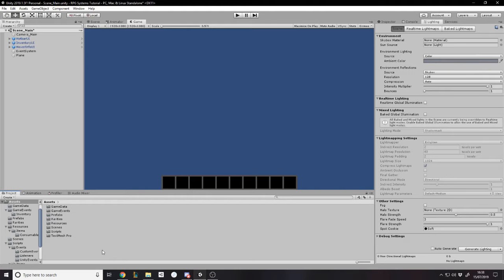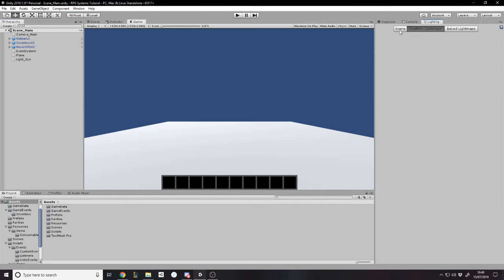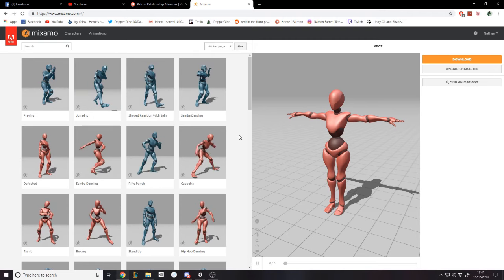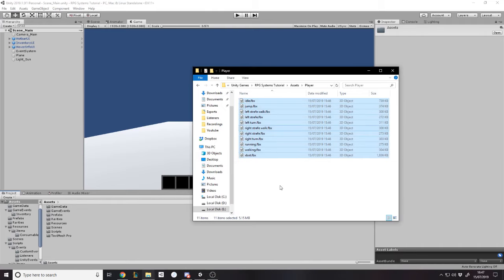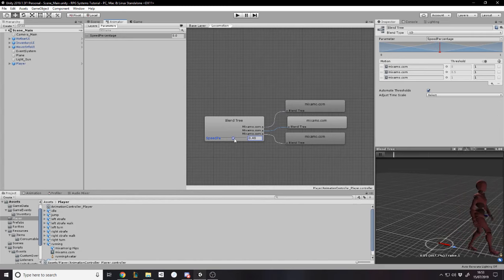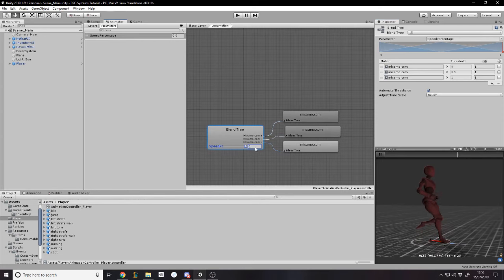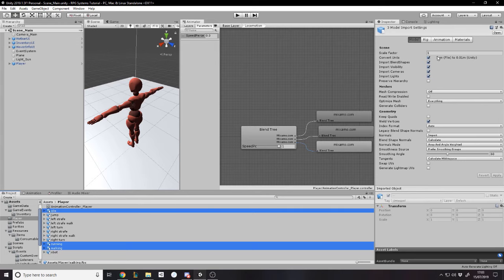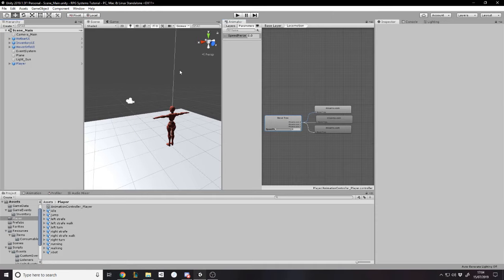How To Create RPG Systems - Part 1 - Player Blend Tree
In this series we will be creating RPG Systems.